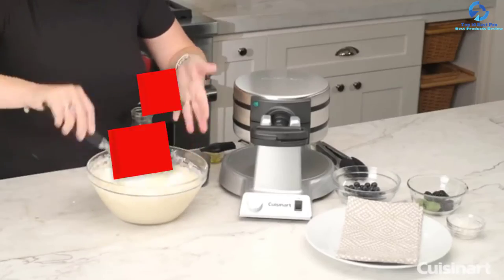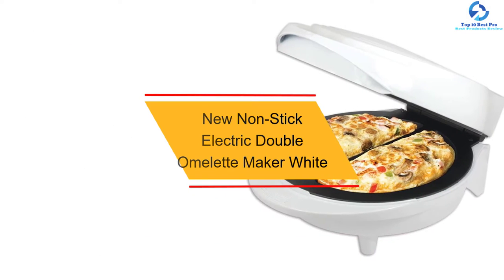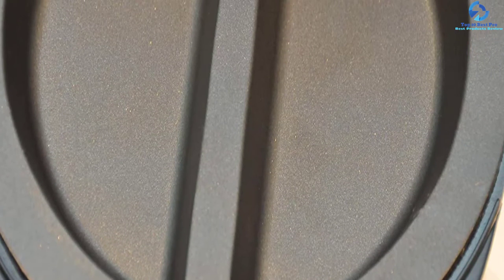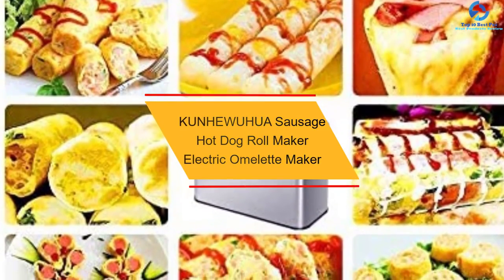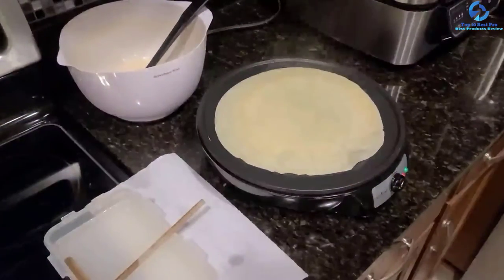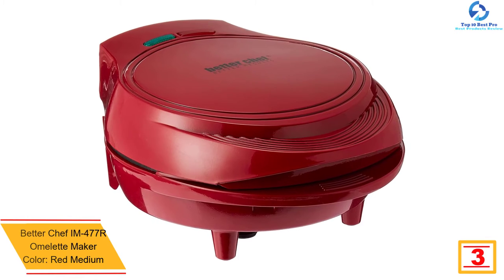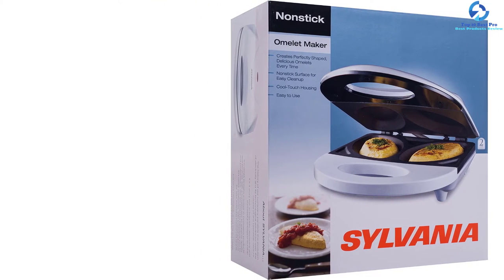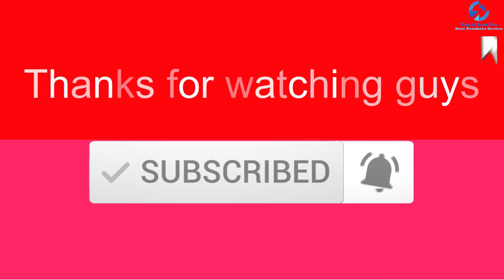Top 10 Best Omelette Makers 2023 Reviews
➜ Links to the Best Omelette Makers  we listed in this video:

🔶 10 .Holstein Housewares Omelette Maker

🔶 9 . New Non-Stick Electric Double Omelette Maker White

🔶 8.Parini Appliances Non-Stick Omelette Maker-Black

🔶 7.Cuisinart Omelette Maker

🔶 6.KUNHEWUHUA Sausage Hot Dog Roll Maker Electric Omelette Maker

🔶 5 .Nonstick 12-Inch Electric Omelette Maker

🔶 4 .George Foreman Evolve Grill System Omelette Maker

🔶 3 . Better Chef IM-477R Omelette Maker Color: Red Medium

🔶 2 .Sylvania SW-086 Nonstick Omelette Maker

🔶 1. Dash Omelette Maker with Dual Non-Stick Plates